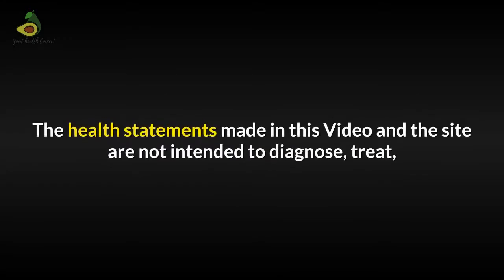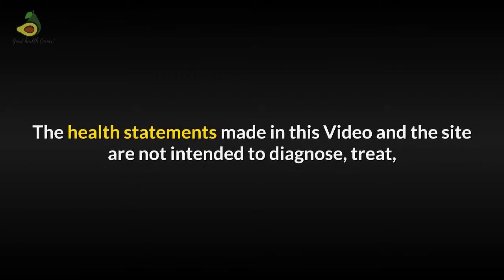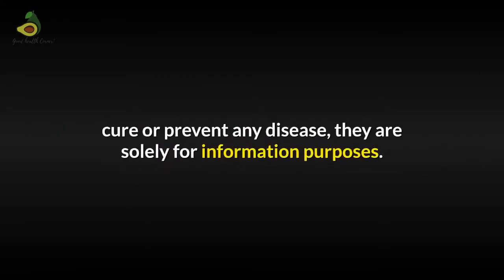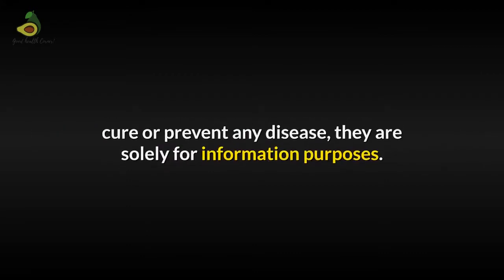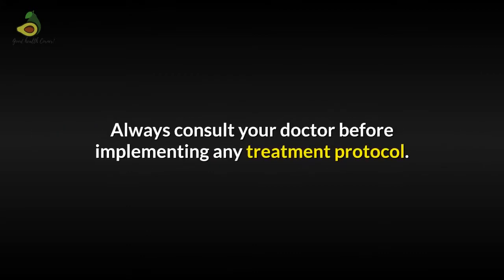How to identify Oxalates as a health issue and prevent Oxalate Dumping symptoms.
High oxalates in the body and Oxalate dumping? This is a very common issue and often goes undiagnosed. There are many “healthy plant foods” which are phenomenally high in oxalate content. Oxalates are used by the plants as a natural deterrent for pests and herbivores and when we consume these foods, we invite these into our bodies. This video gives comprehensive information on how to identify and treat oxalates.

You can get more information on the complete research in the blog

If you want to get more information on health, food, and nutrition, do

Here are some supplements that can help in the management of oxalates:
Calcium Citrate

The Low-Oxalate Anti-Inflammatory Cookbook: 75 Gluten-Free, Nut-Free, Soy-Free, Yeast-Free, Low-Sugar Recipes to Help You Stress Less and Feel Better

Equipment used for the videos
Mackei EM 91C condenser microphone
Audient ID 4 MKII Audio Interface
Kali Audio LP 6  Studio Monitors
AKG K240 Semi Open Headphone

Time Notes:
0:00 Video Intro
1:08 What is Oxalate
1:35 Sources of Oxalates
2:43 Symptoms of High Oxalate
3:24 Symptoms of Oxalate Dumping
4:51 Tests for Oxalates
5:34 Biological markers pointing Oxalate
6:56 Treating Oxalates